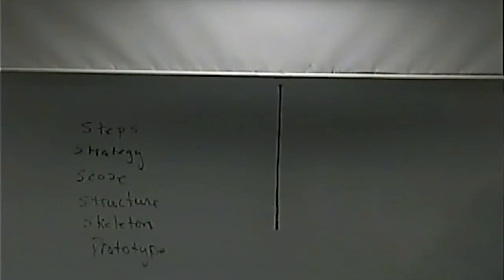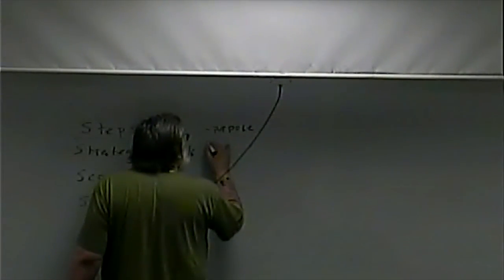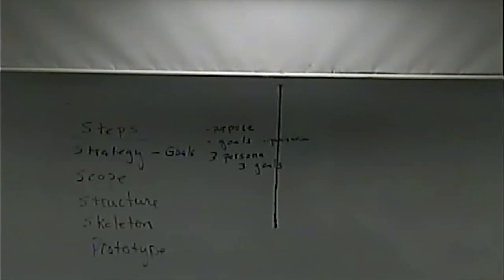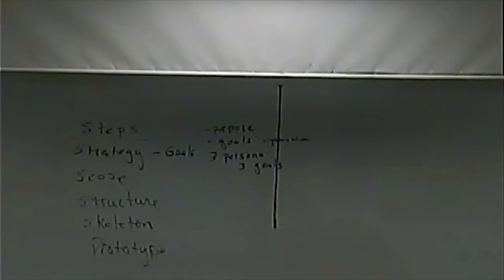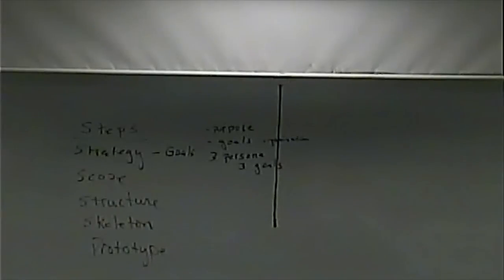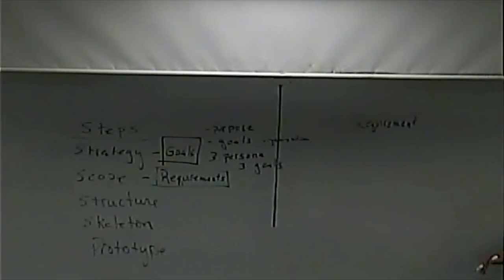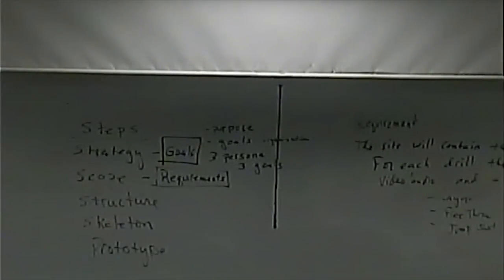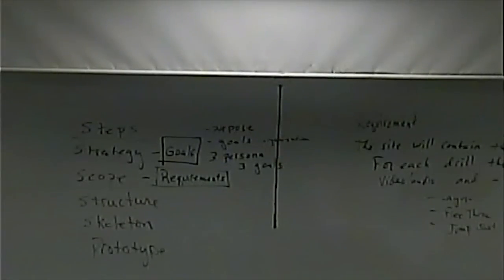CISS216 - Web Development - Spring 2018 - Week 5, Lecture 2 - February 15, 2018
More on Web Design Process